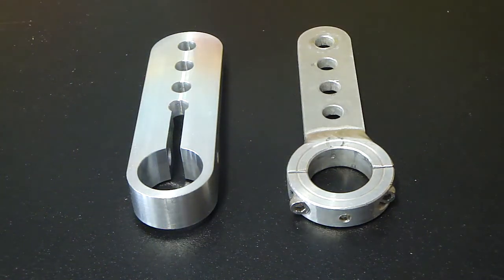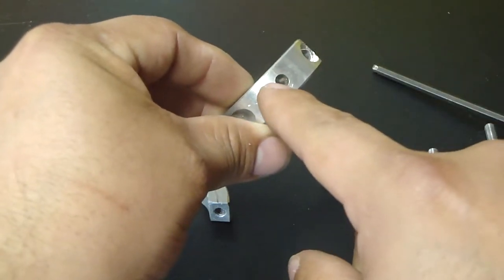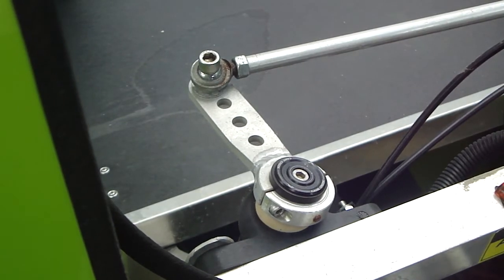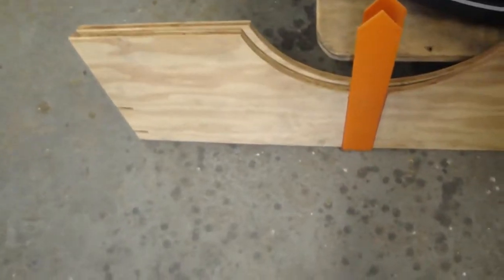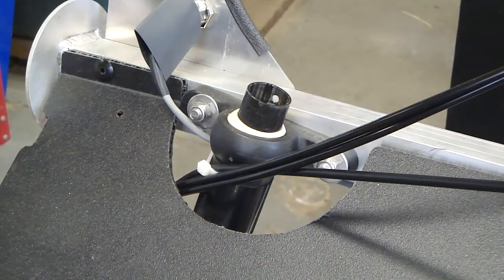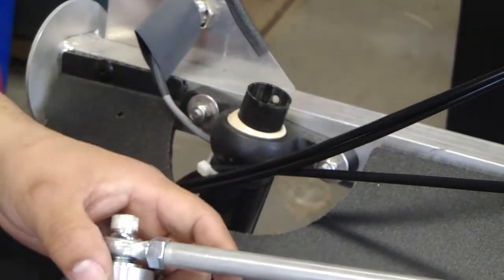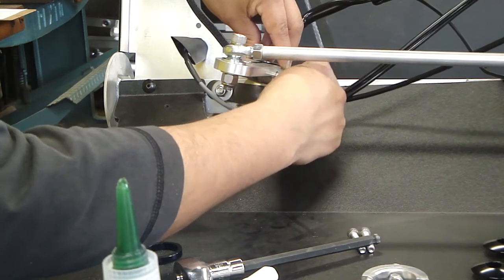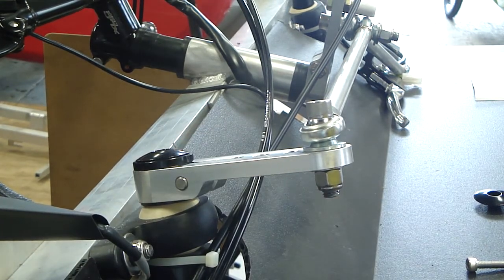Steering Arm Replacement: Installation - Part 2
Instructions on how to replace old style steering arms, with new CNC machined steering arms